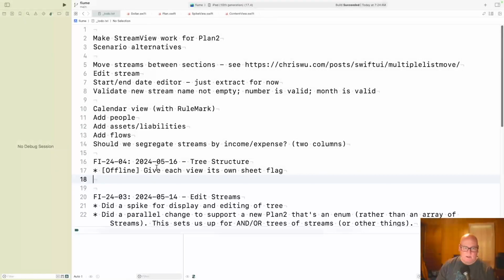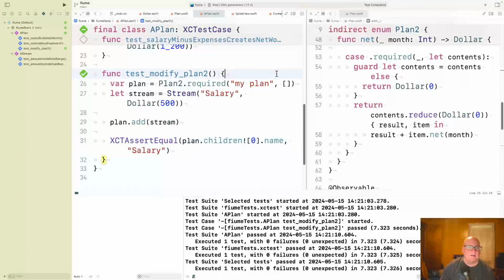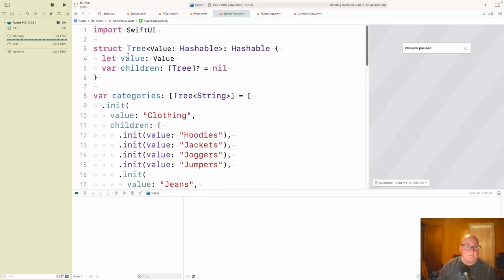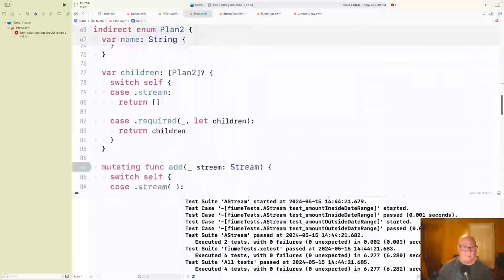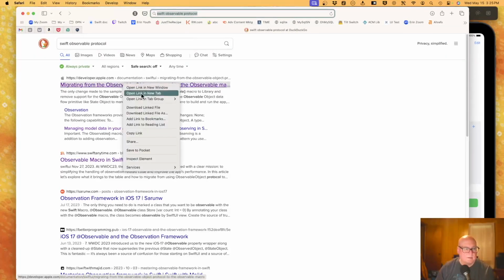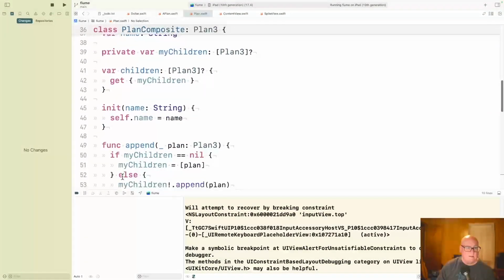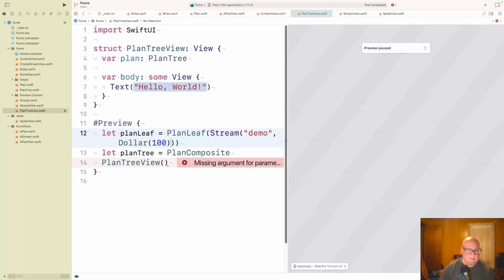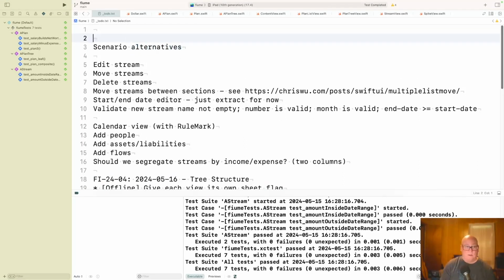FI 24 04: Tree Structure - Fiume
* [Offline] Give each view its own sheet flag
* Tested our enum-based tree and found it didn't propagate info properly
* Spiked a struct version that didn't handle leaf types different from the interior nodes
* Removed the unsuccessful enum interface
* Developed PlanTree, a class-based tree (including backfilled tests)
* Made UI work with PlanTree